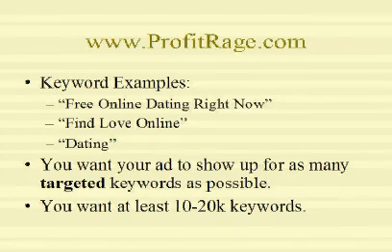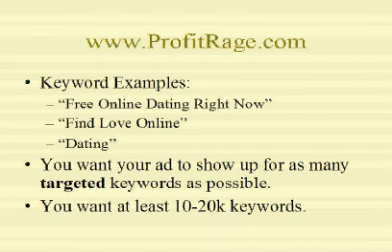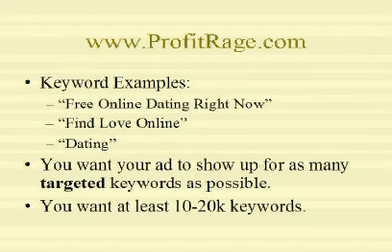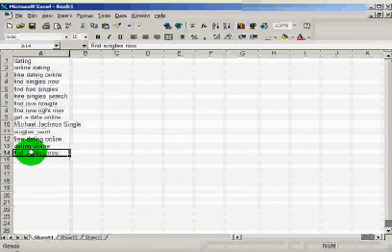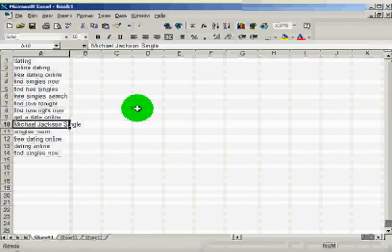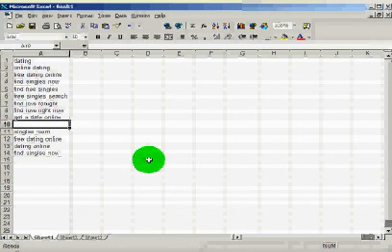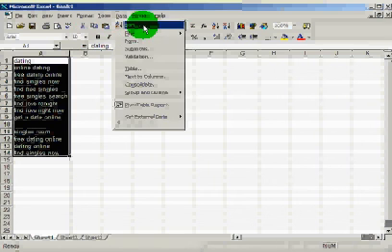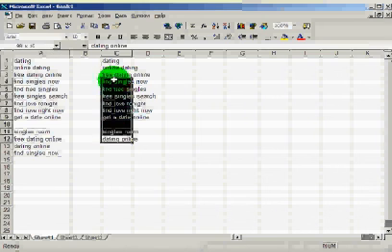ProfitRage.com - Video 8: Generating/Organizing Keywords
ProfitRage.com - Make money online - Video 8: What keywords are, where you get them, and why they are important.  See a better quality video for free at ProfitRage.com!